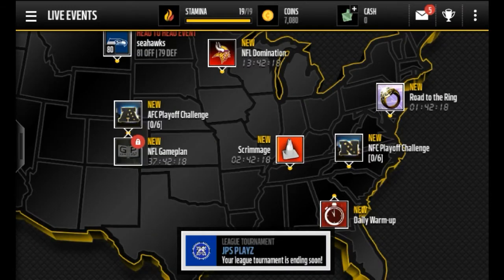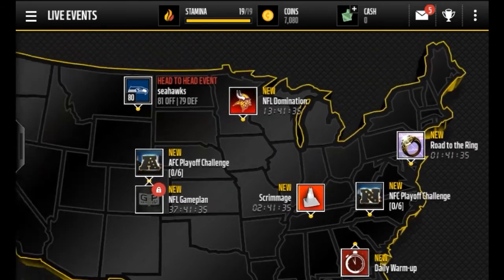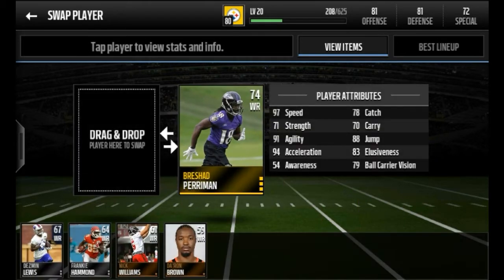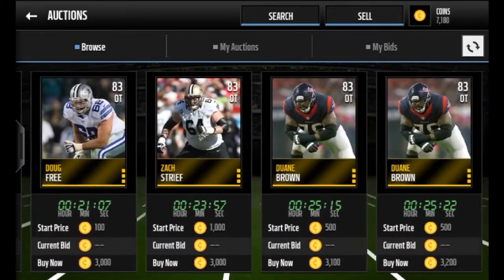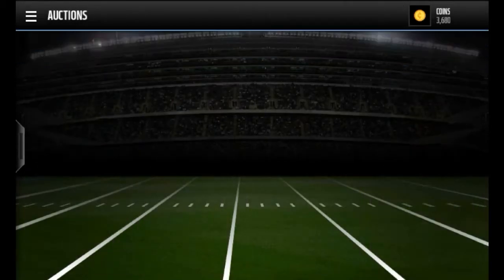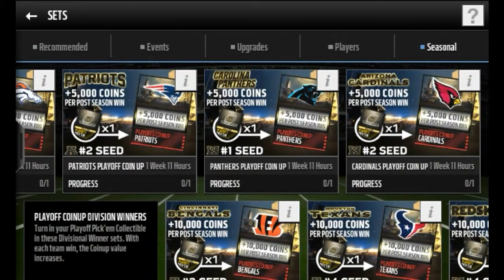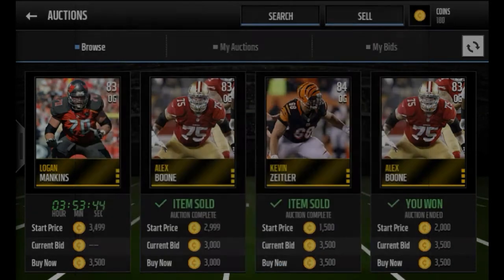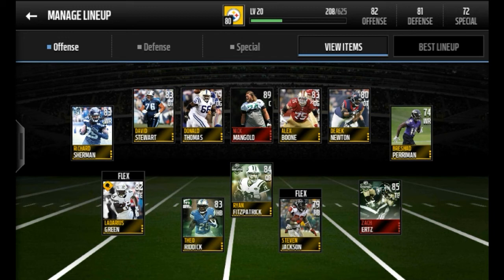ROAD TO THE BEST EP. #7 | BEEFING UP O-LINE | Madden Mobile 16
- Jps Playz